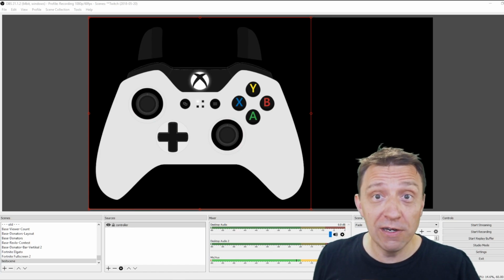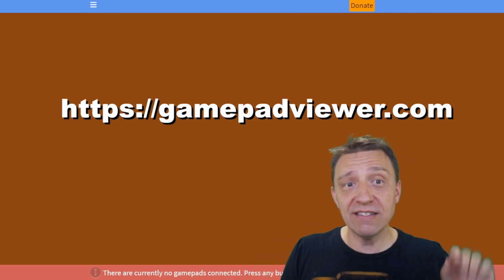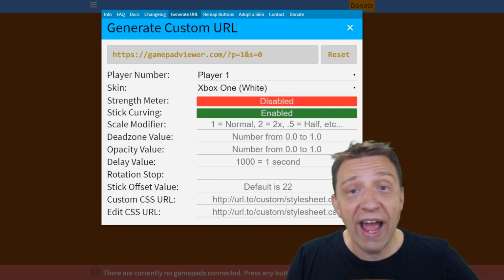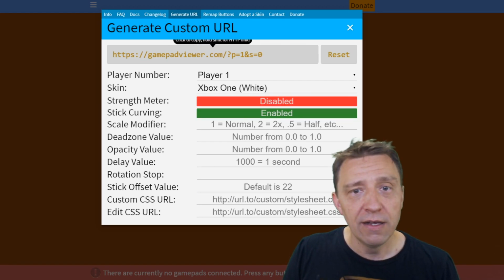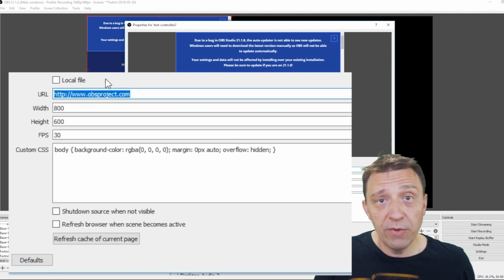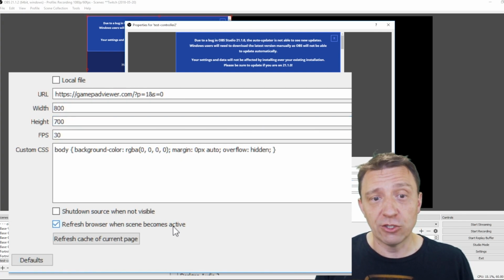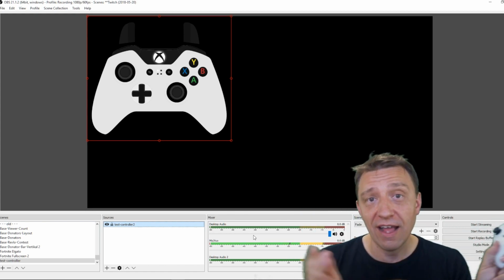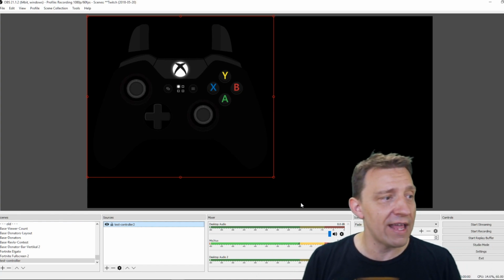HOW TO ADD GAMEPAD OR CONTROLLER TO YOUR LIVE STREAMS IN OBS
How to add, setup and display a gamepad or controller to your live stream in Open Broadcaster Software (OBS) 2018

In this tutorial video I explain an easy way to add a controller to your overlay for live streaming.